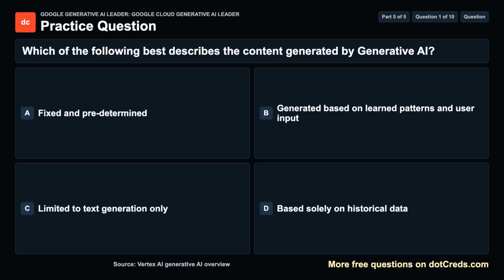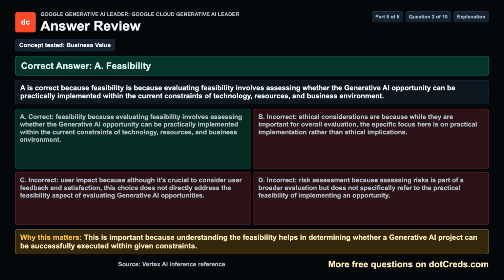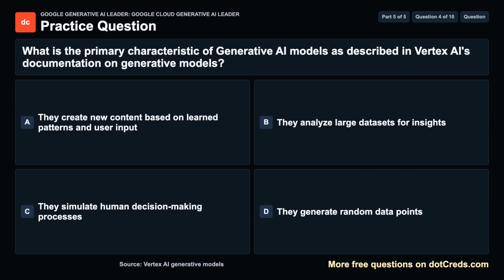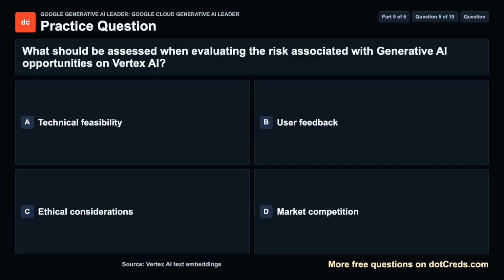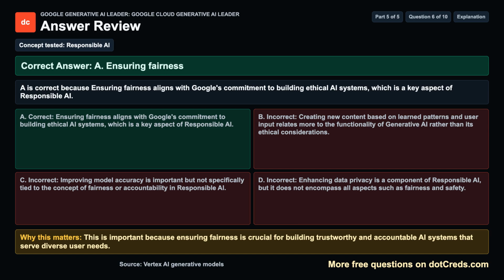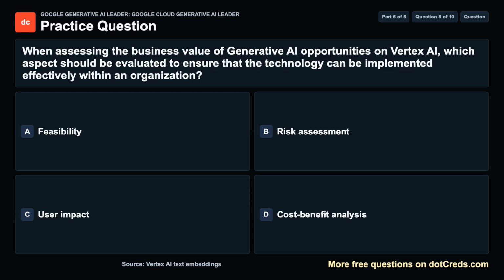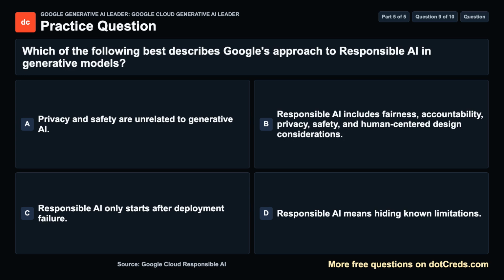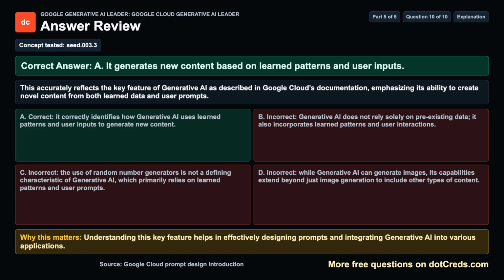Google Generative AI Leader Practice Questions | Part 5 | Questions 41-50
This full review covers Google Generative AI Leader practice questions 41-50. Use Part 5 for source-backed exam prep across Google Cloud generative AI concepts, services, and real-world use cases.

Each question is read aloud, then we walk through the correct answer, why the distractors are wrong, and the idea the exam expects you to know.

Chapters:
0:00 Intro
0:06 Question 1
0:58 Question 2
1:50 Question 3
2:41 Question 4
3:34 Question 5
4:27 Question 6
5:16 Question 7
6:07 Question 8
7:04 Question 9
8:02 Question 10
9:02 More free questions